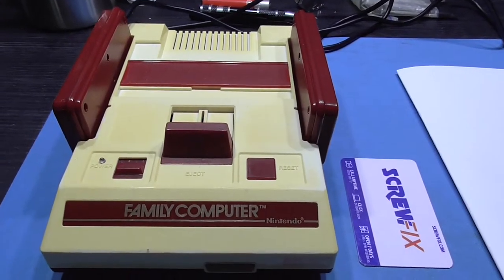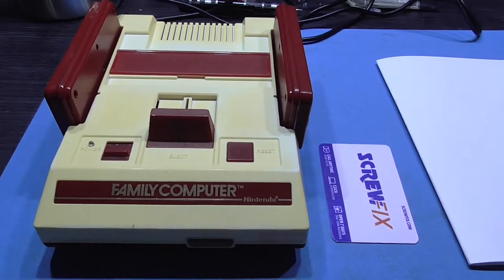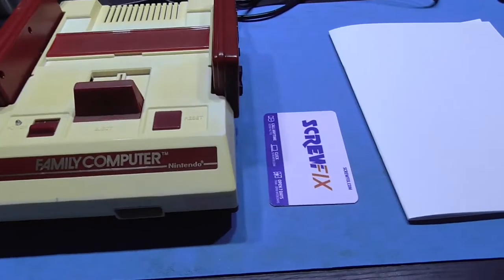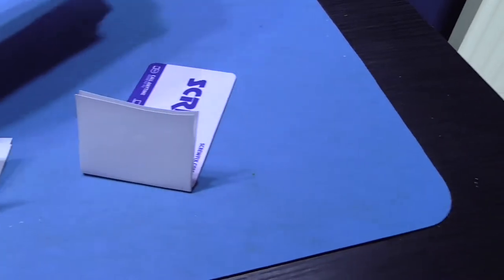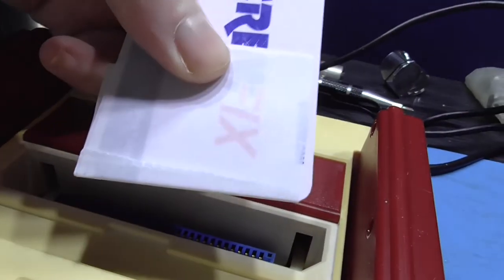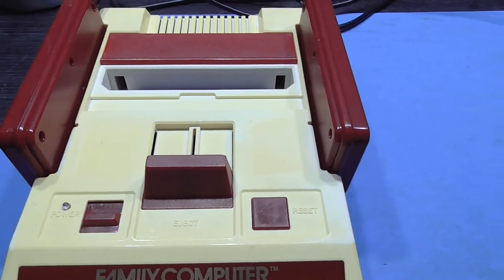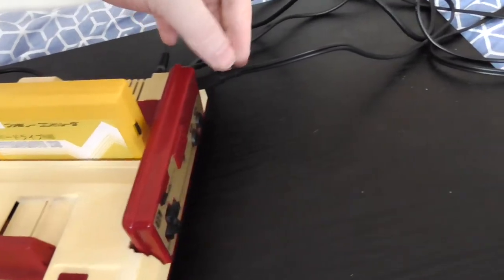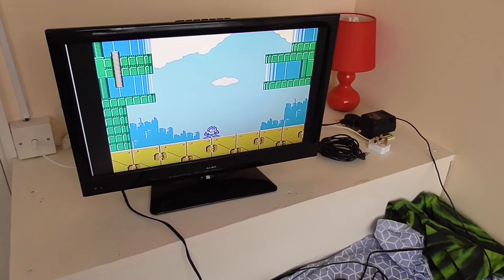Console Cartridge Slot Cleaning (Nintendo Famicom).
Just a quick video showing how i clean a consoles cartridge slot.